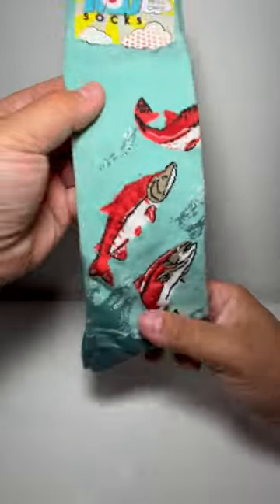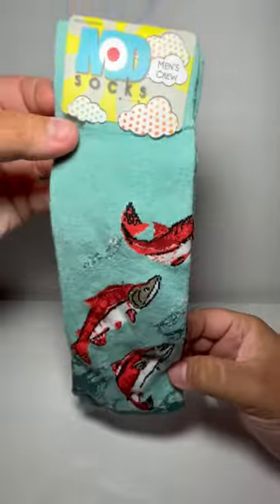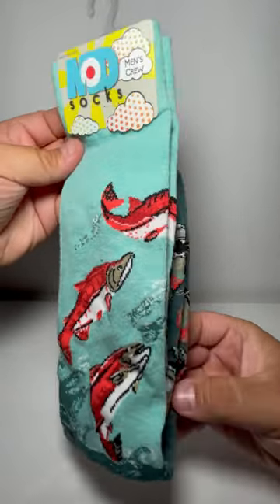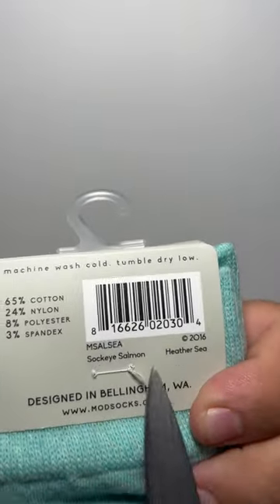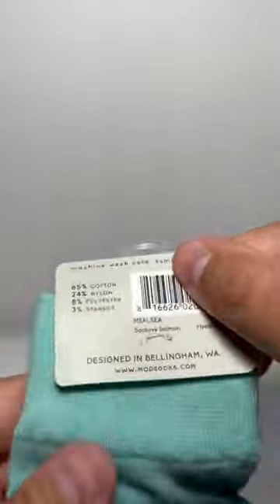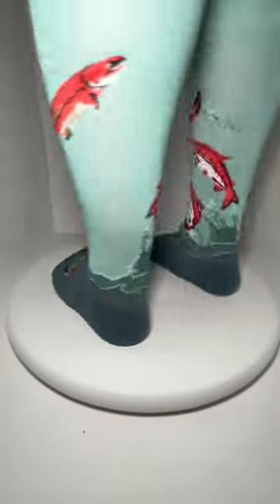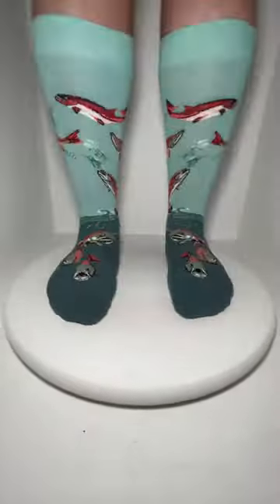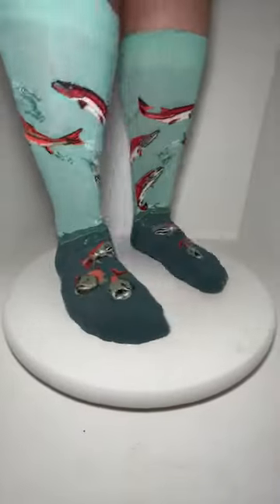Day 214: Sockeye Salmon. Who’s flying me to Alaska?